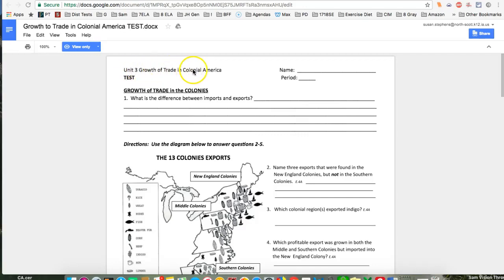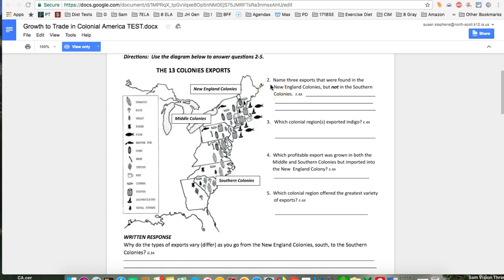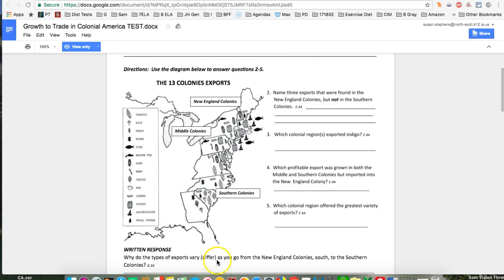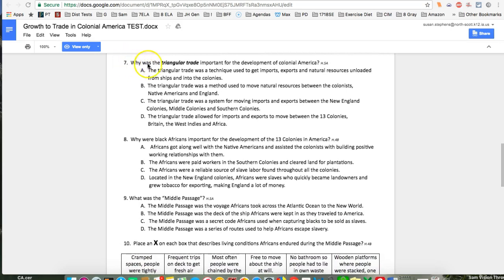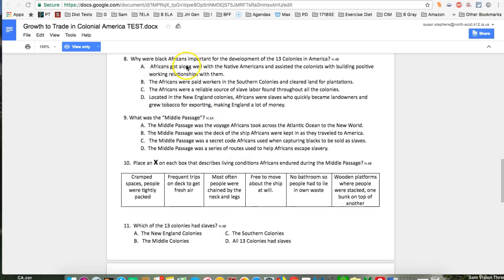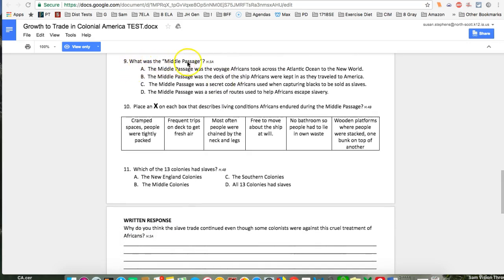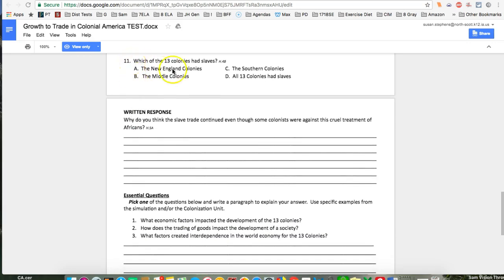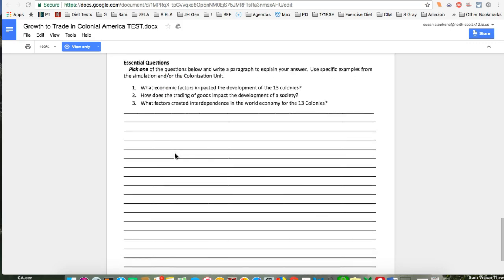Growth to Trade in the Colonial America